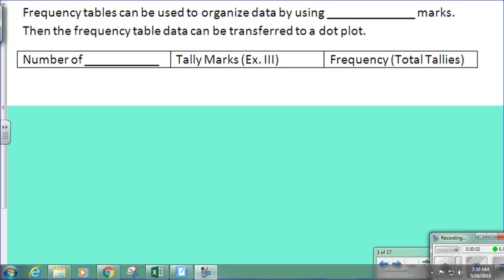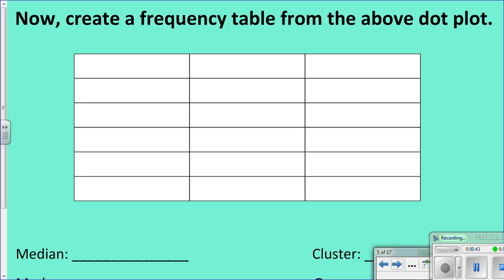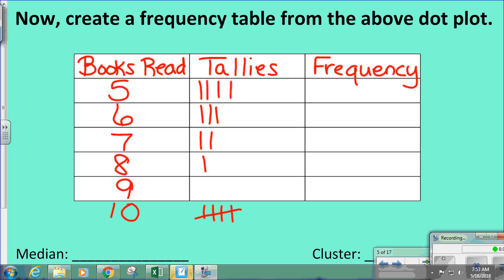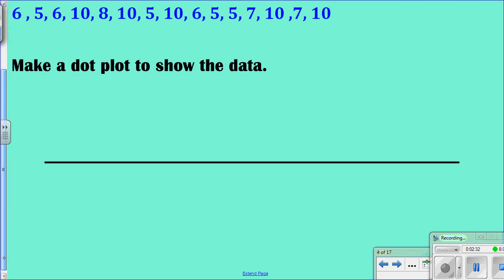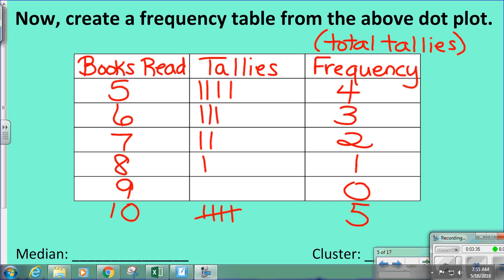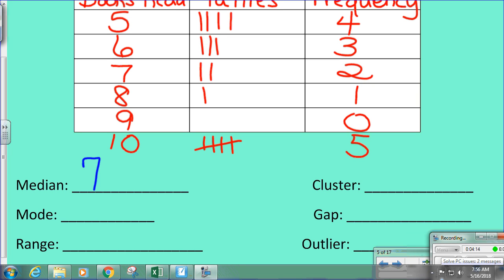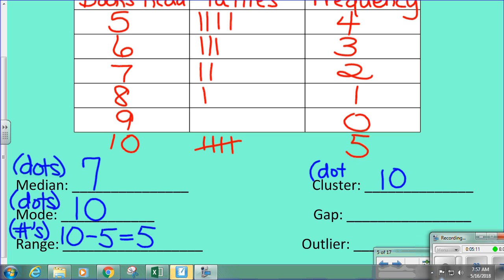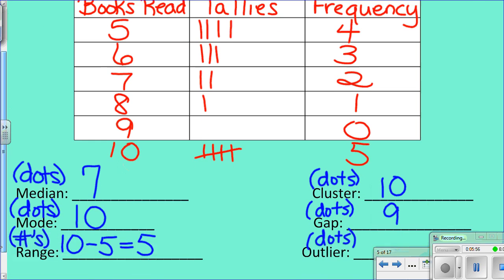create dot plots